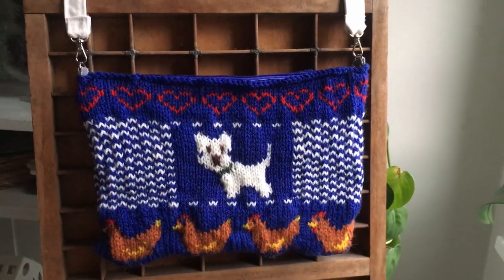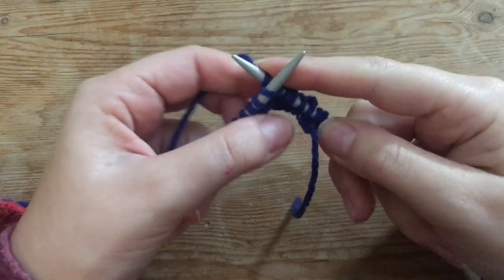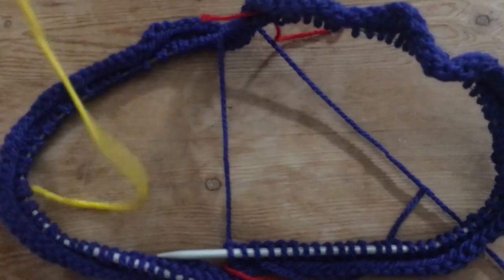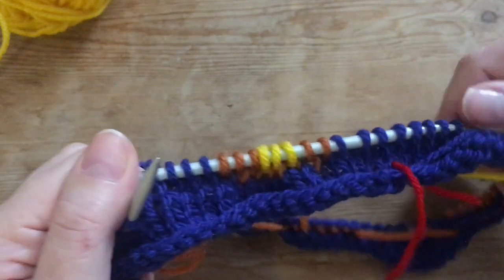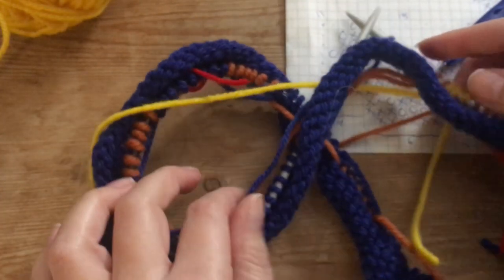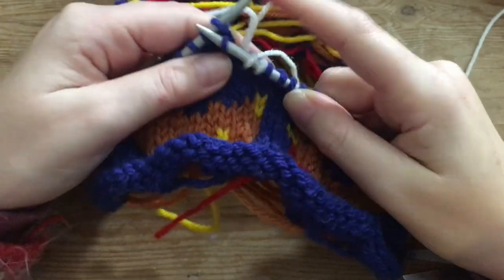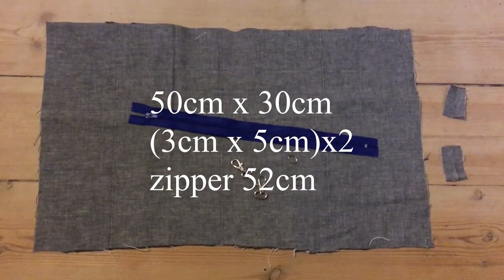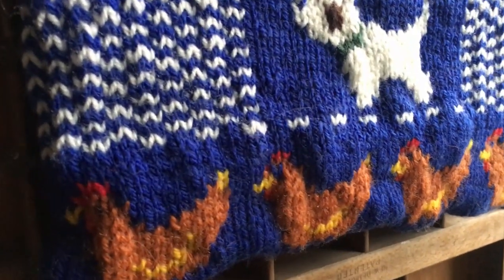Knitted bag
In this video I show how I knitted this cute bag. If you like what you see you can find more content on my channel